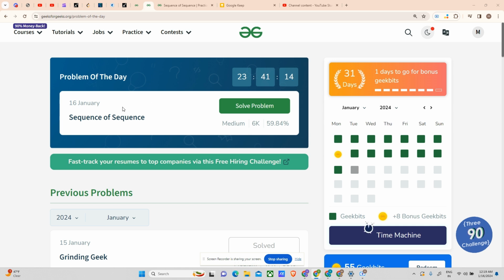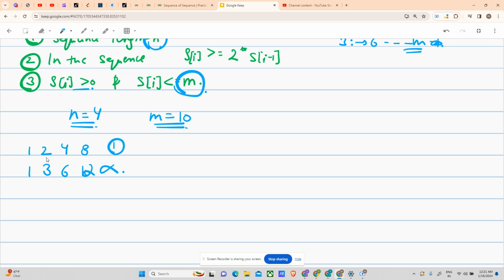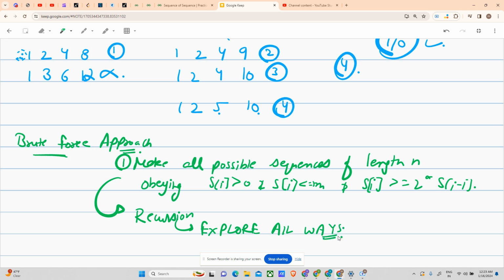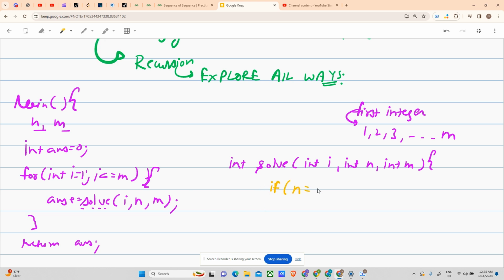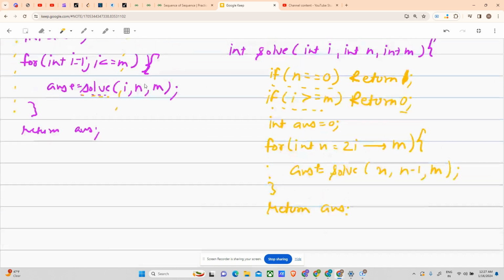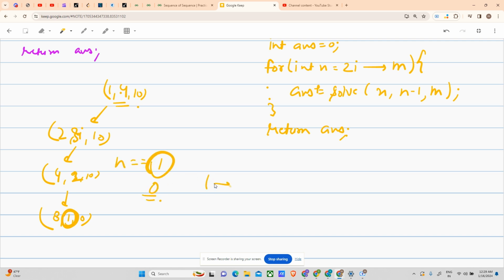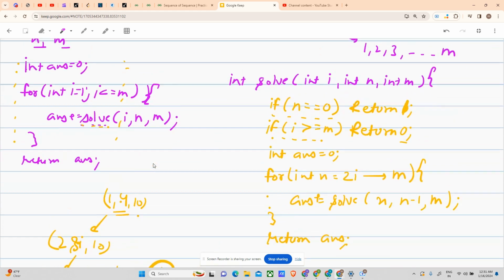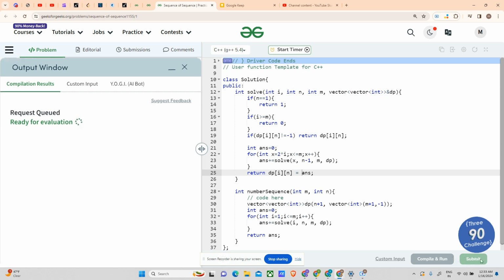#32 | Sequence of Sequence | gfg potd | 16-01-2024 | GFG Problem Of The Day | Dynamic Programming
🚀 Solving Geeks for Geeks Problem of the Day (POTD) in C++ | Grinding Geek | Brute Force | Dynamic Programming | Intuition🧠

👉 Dive into the world of algorithms with today's GeeksforGeeks Problem of the Day! In this video, we tackle the intriguing problem of solving the tricky problem of 'Sequence of Sequence' . Join me as we explore the problem statement, break down the approach, and implement a robust solution in C++.